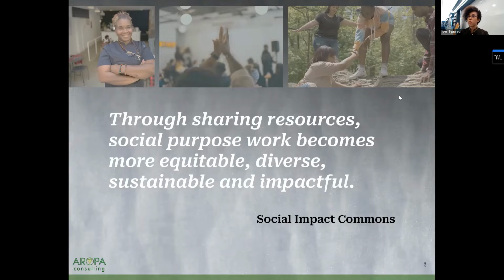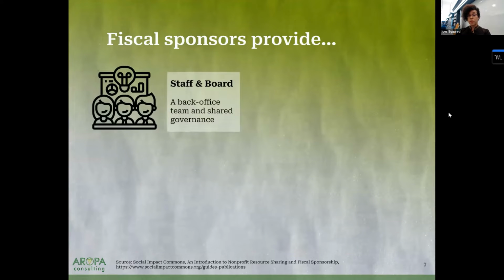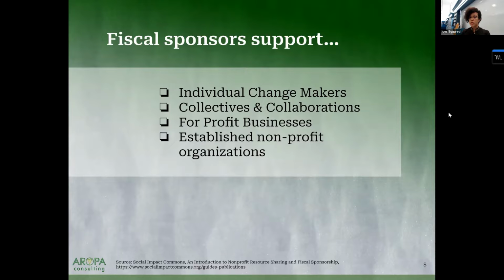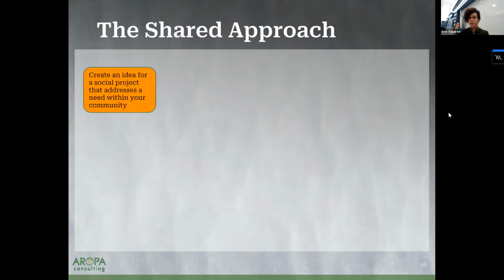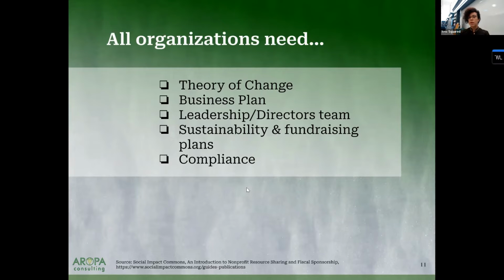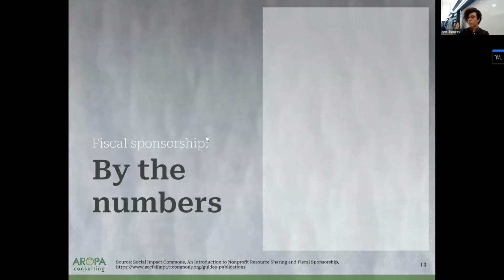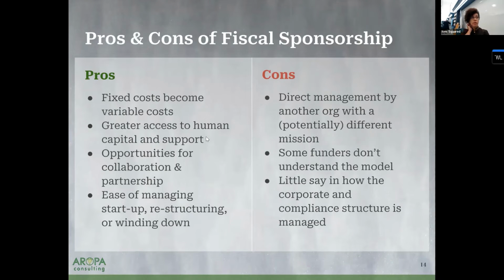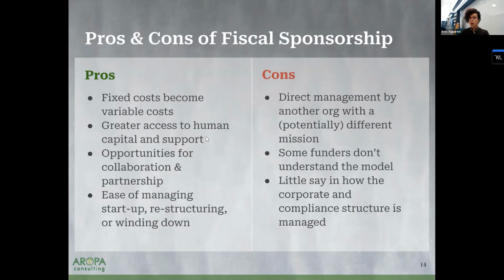Getting Started on Social Impact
This is the second of two sessions diving into the basics of non-profit management. In this program, Entrepreneur-in-Residence, Rosalind Zavras will go deeper into the process of setting up a non-profit. Including looking at the fiscal sponsorship model as an easier entry point.